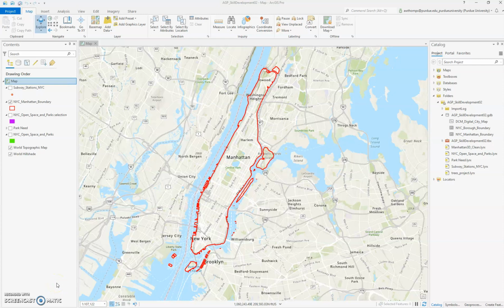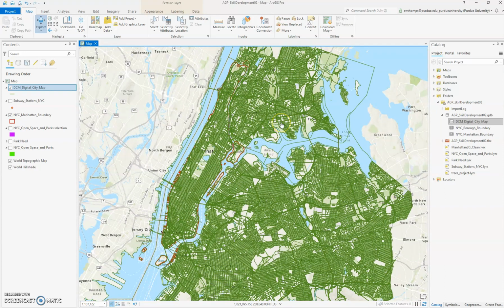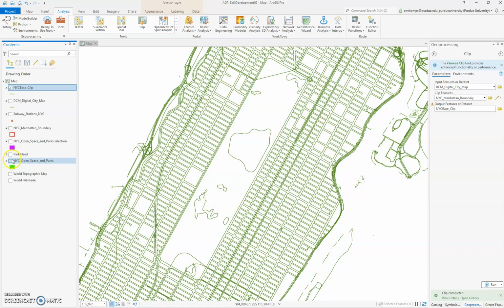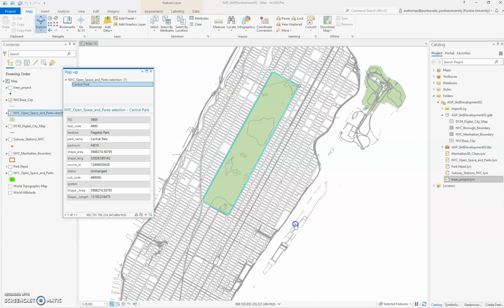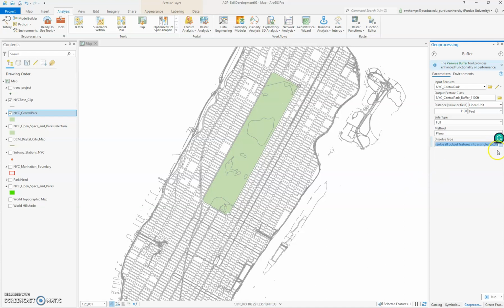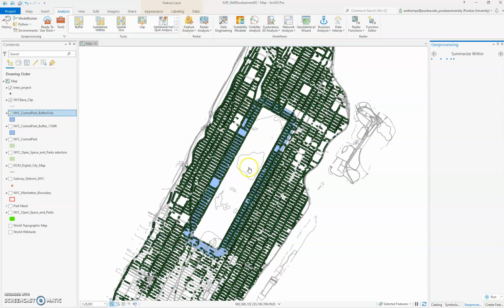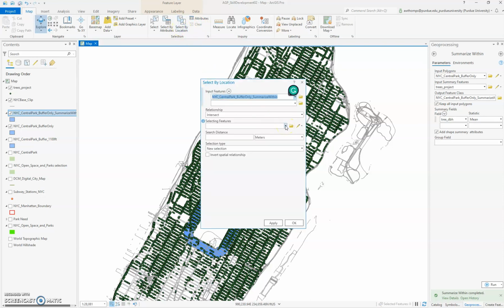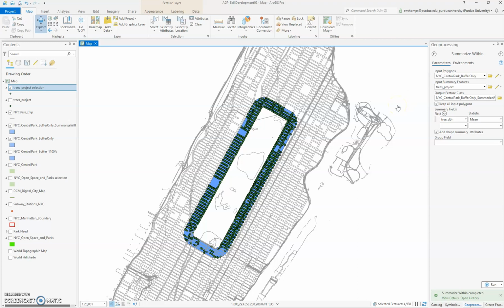AGP SD02 Video2